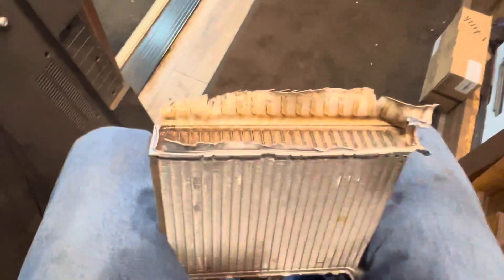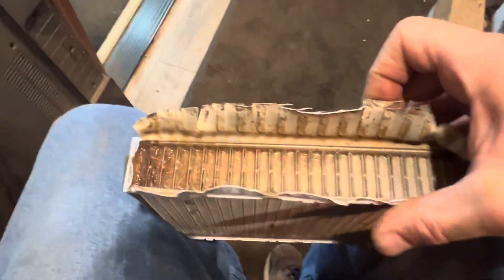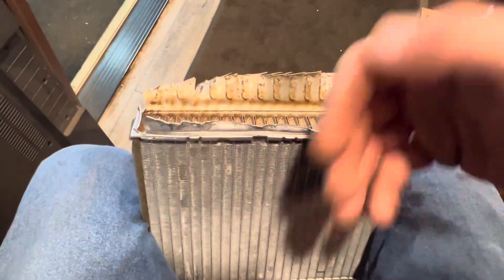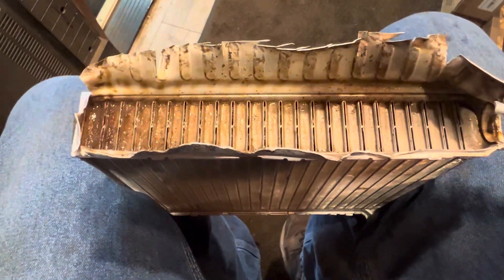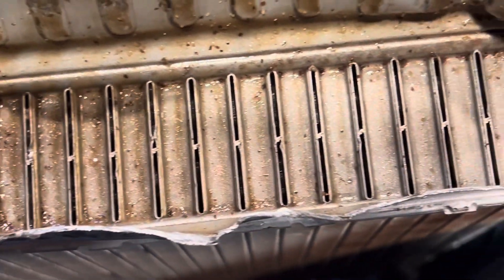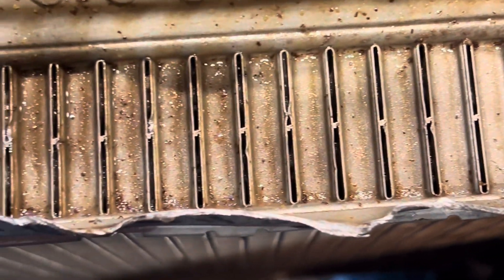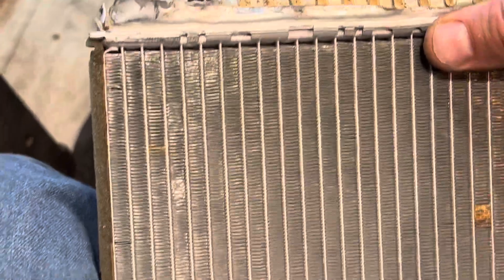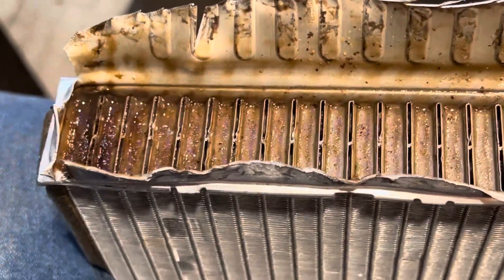What Does A Clogged Car Heater Core Look Like? We Cut One Apart & Show You Why You Have No Heat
Car Heater Core cut apart so you can see what one looks like when it clogs up and won’t heat your car. When one side of your car is cold and the other hot. It could be this.